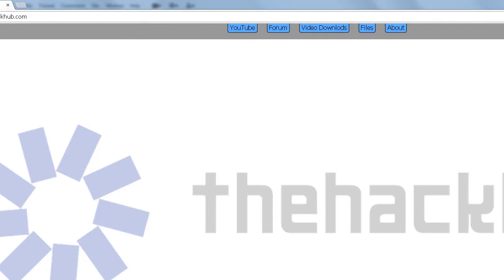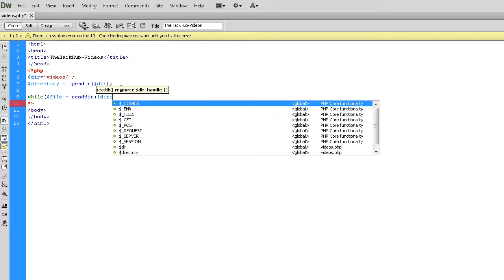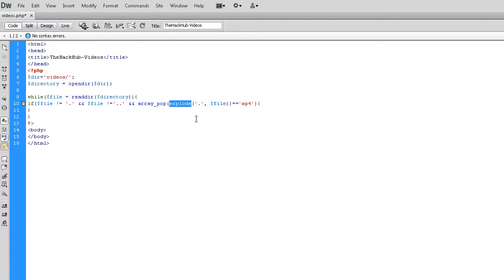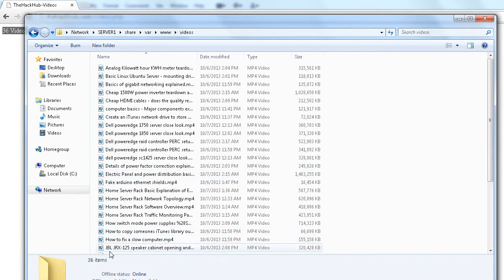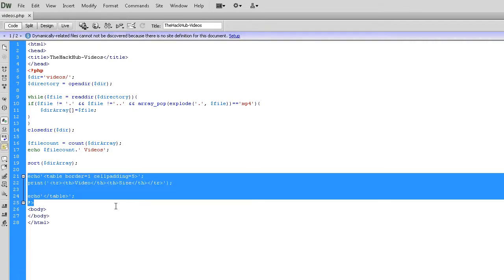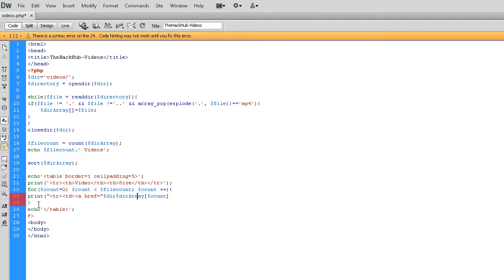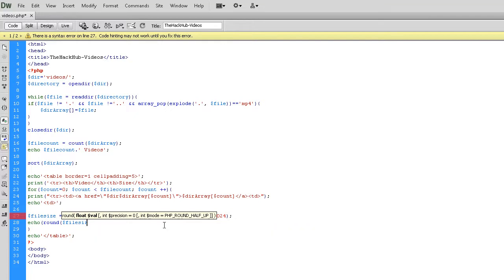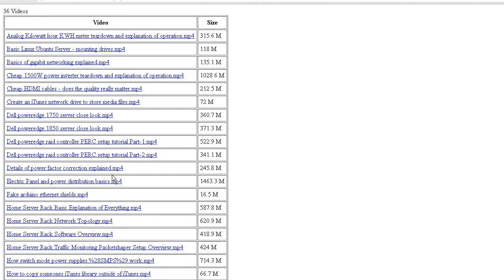Coding PHP video downloads page for thehackhub